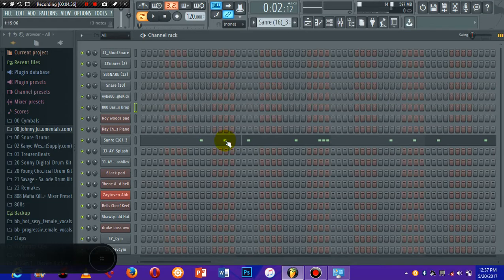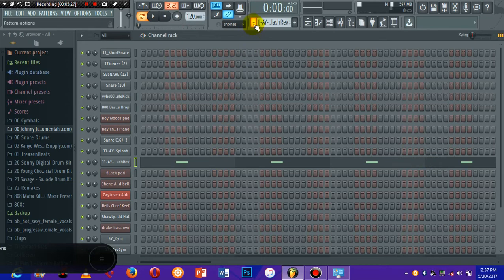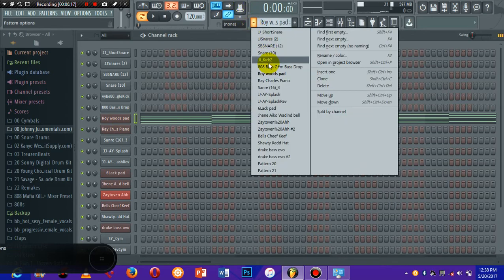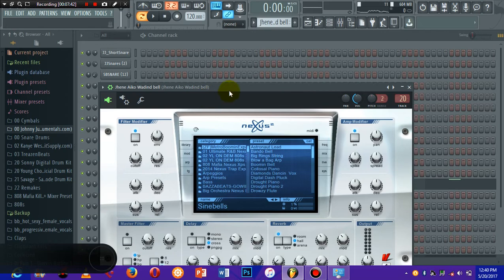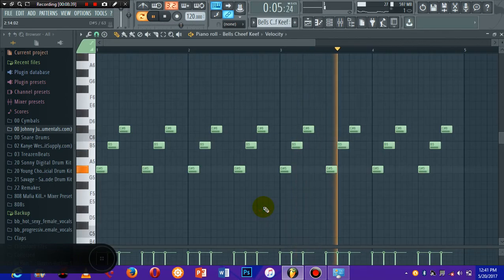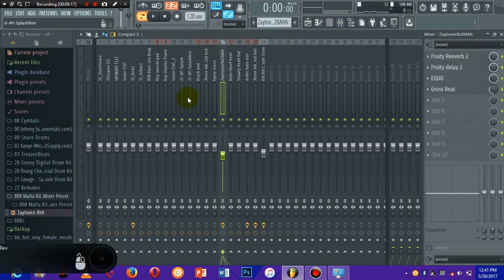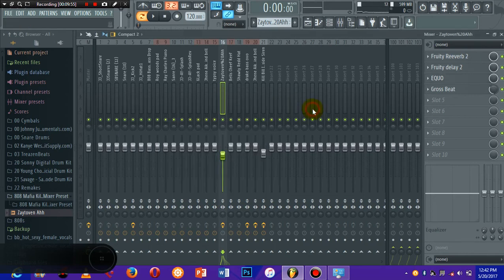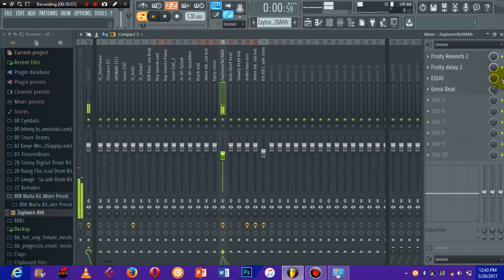How to make DJ Vigilante ''Maryjane'', DJ Speedsta ''Mayo'' type beat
How to make DJ Vigilante ''MARYjANE'', DJ Speedsta ''Mayo'' type beat by @7iggybeats. I apologise for the poor quality of my voice, I DON'T HAVE MY MIC AT THE MOMENT.